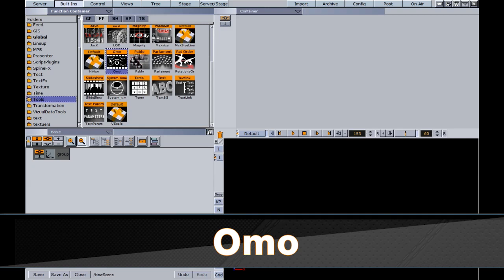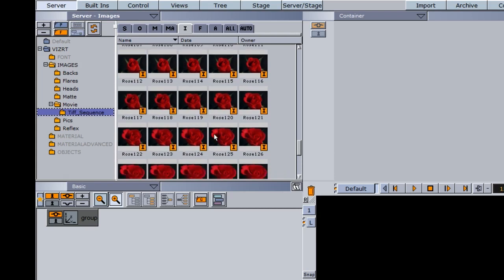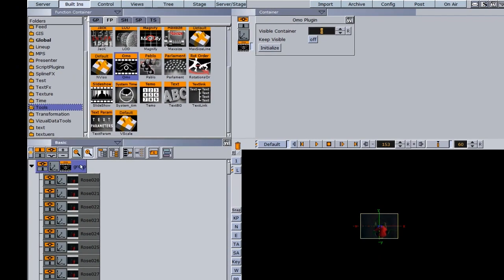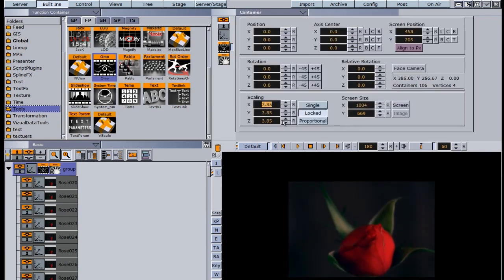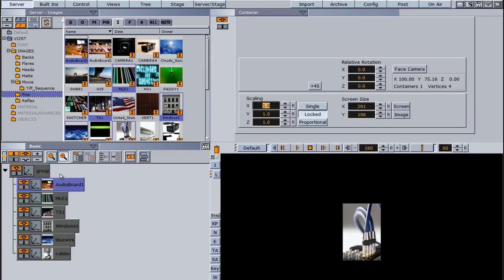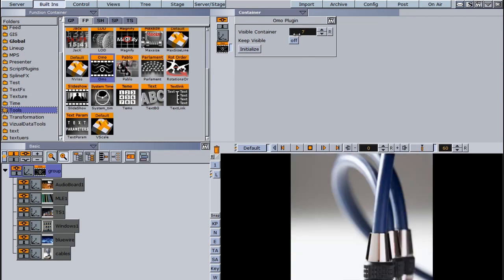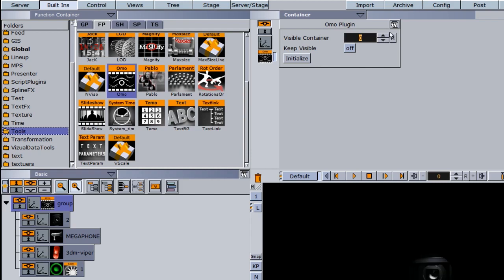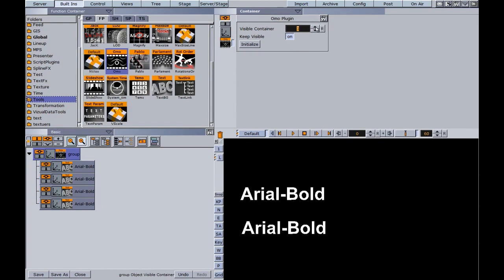Vizrt 3 Omo Plugin tutorial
Learn how to use the Vizrt Omo Plugin.

The Viz Omo plugin is a very versatile tool that you can incorporate in your scene design to accomplish many different things. This video gives you the complete overview of the function and how you can use it in your scenes.